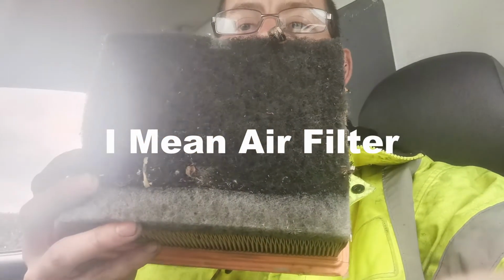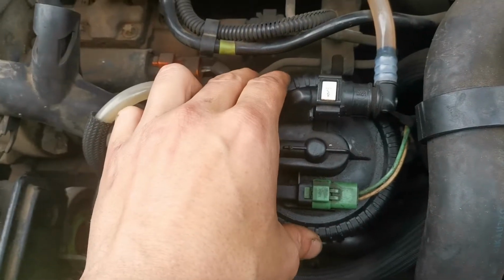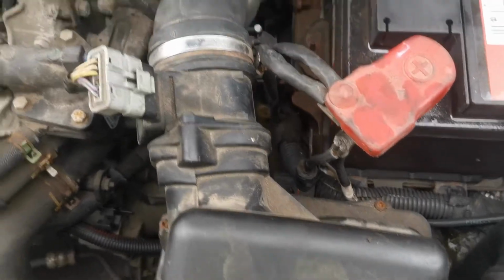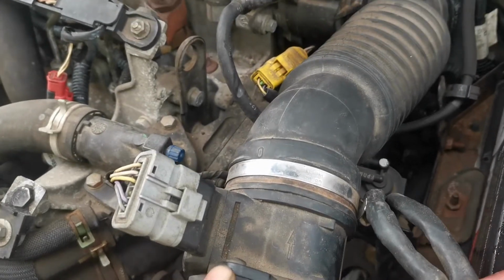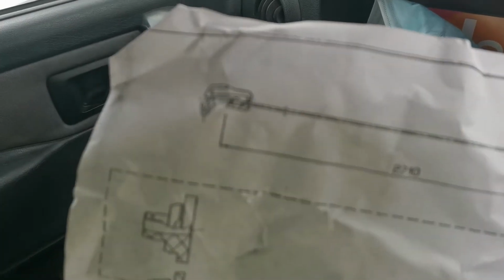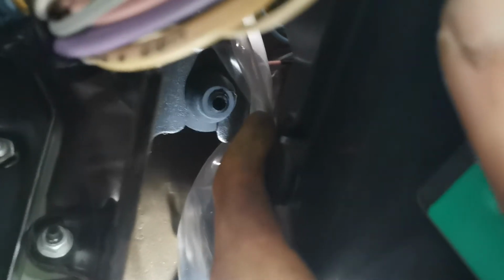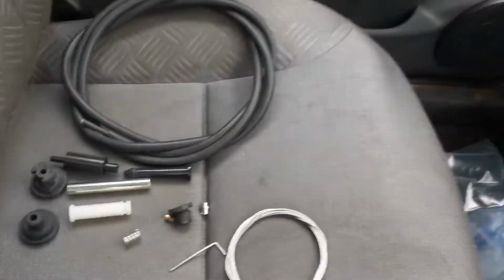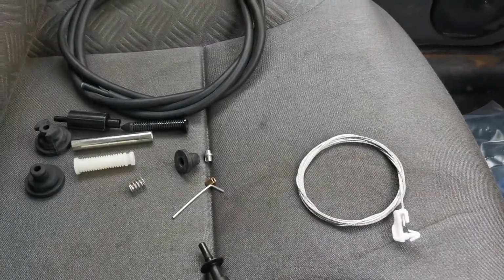2004 Citroen Berlingo Throttle Cable Repair / new fuel and air filter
I broke down in my 2004 Citroen Berlingo 2.0 turbo diesel.
The throttle cable broke so I thought I would make this video to show you how I changed this I also do a new air filter and a new fuel filter and show you how to change them.